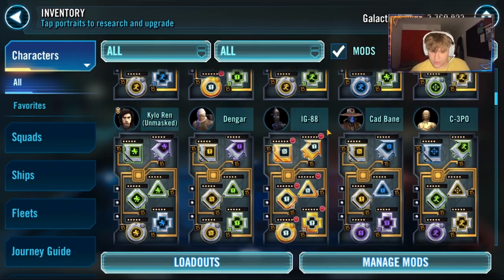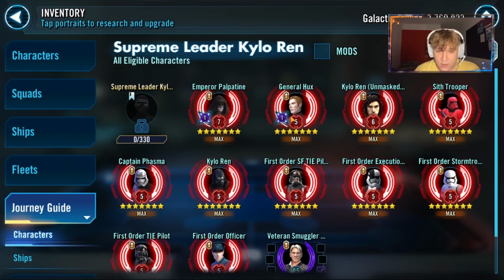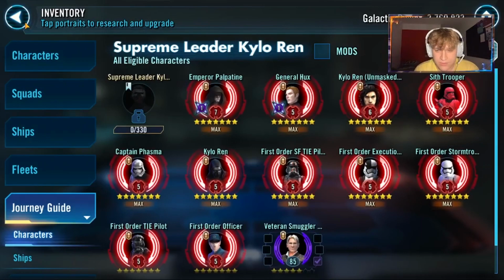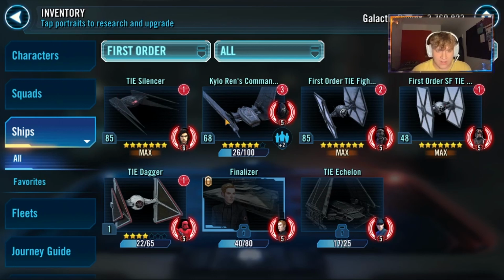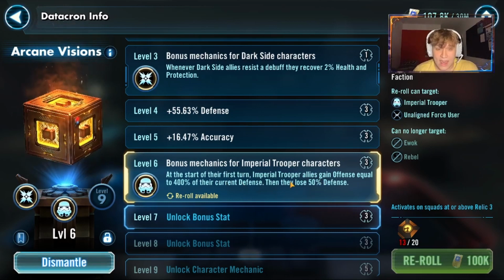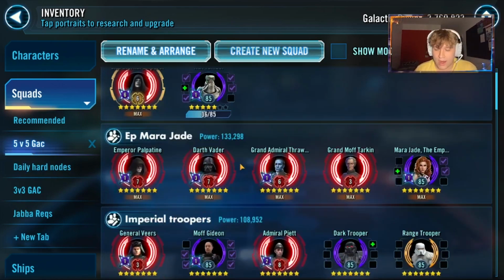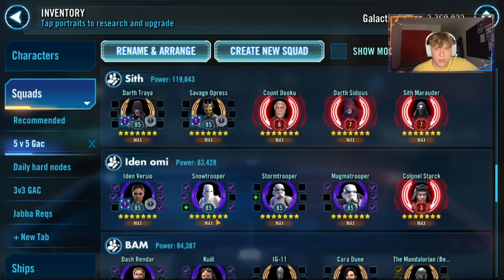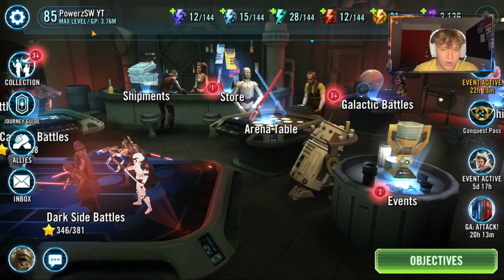Executor incoming - Week 65 Account Update - SWGOH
Executor is almost here!